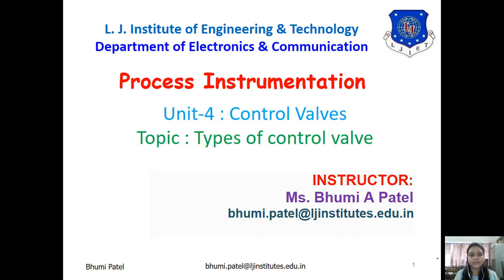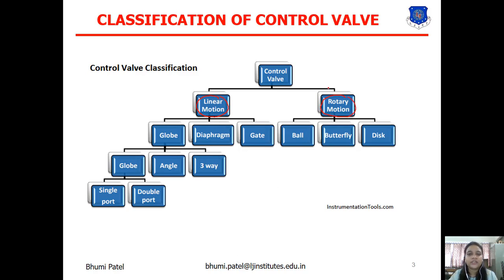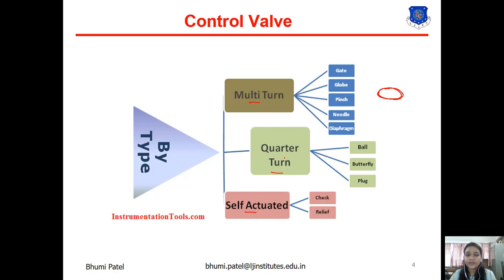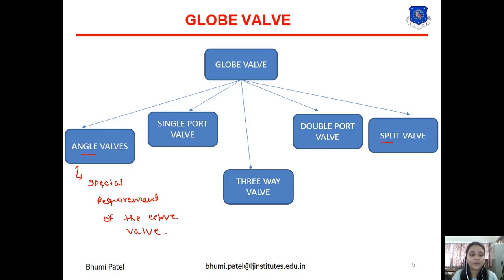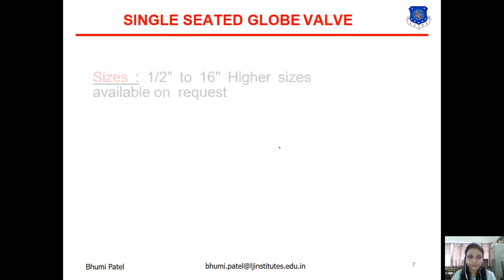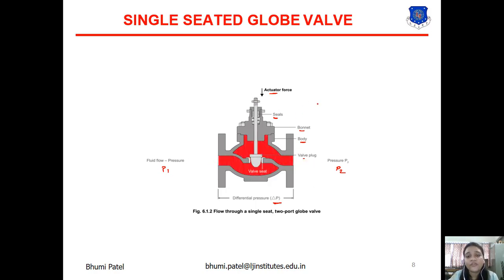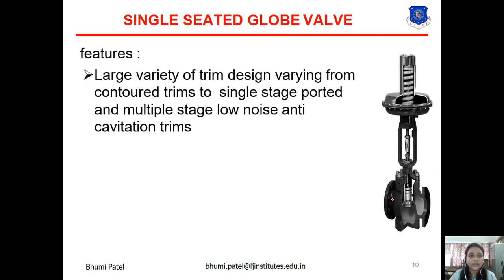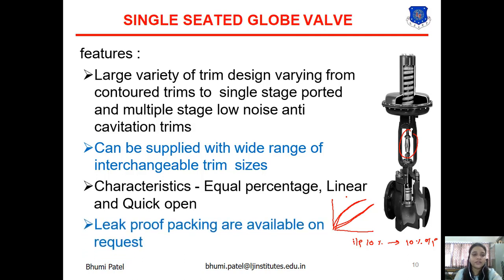SESSION 11_PROCESS INSTRUMENTATION_SEM 5 IC_17 JULY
write down the classification of control valve.
write down the application of globe valve
what is single port globe valve.
write down the advantages of single port globe valve.
write down the disadvantages of single port globe valve.
which valve is used for special purpose?
which characteristics is applicable for single port globe valve.